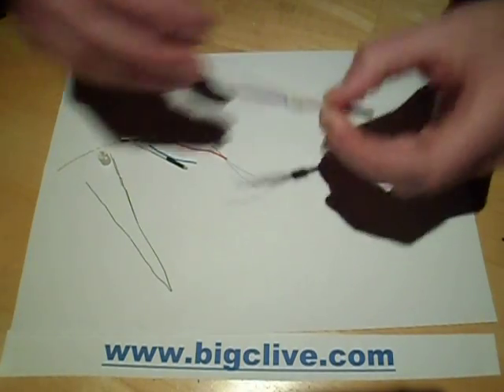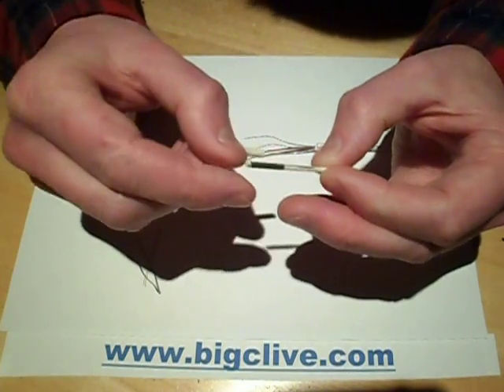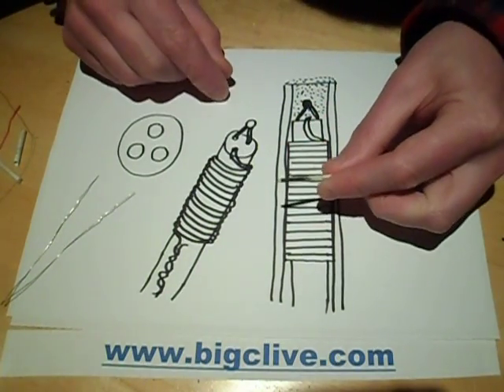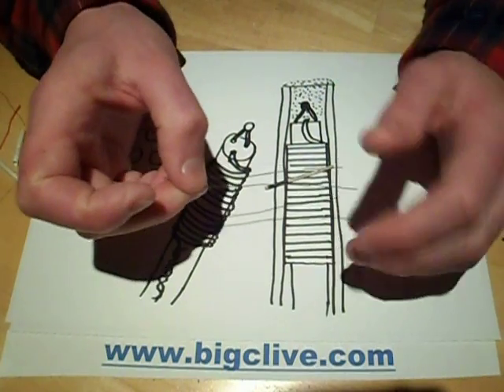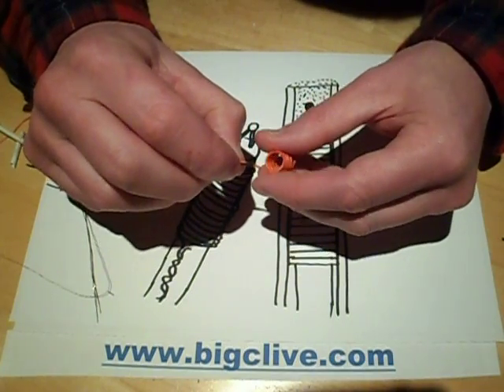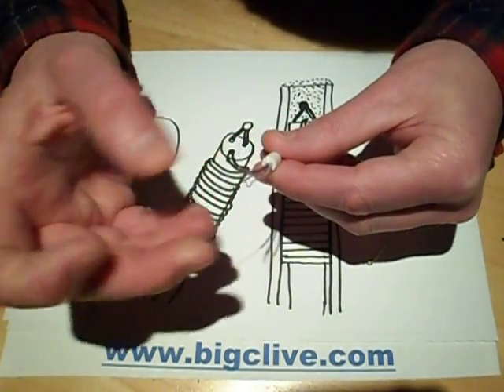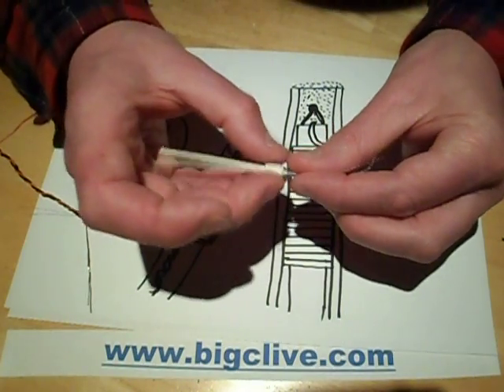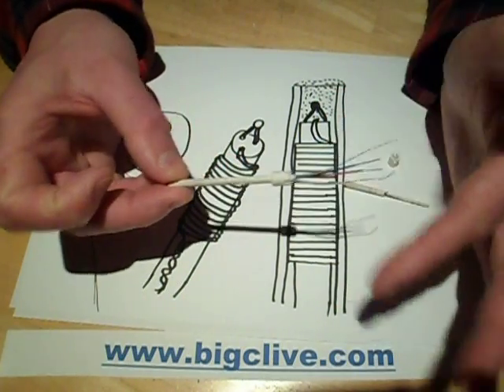Teardown of a thermally controlled soldering iron element.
This is what's inside a typical 24V 50W soldering iron heating element.  I actually thought it was going to be simpler than this, but it's quite impressively engineered.
The construction is basically a ceramic core and outer ceramic sleeve.  The core has three small holes up its full length and these are used to insulate the wires for the thermal sensor and heating element from each other.  The thermal sensor is a common thermocouple composed of two dissimilar metals fused together at the tip of the iron.  These generate a small voltage that relates directly to the tip temperature.  I estimate that at a typical iron temperature of 350 degrees the sensor will produce a voltage of about 14mV which is monitored by an op-amp in the controller.
The heating element itself is wound round a short section of the inner ceramic core near the tip and terminated by simply running the same resistance wire to the connection PCB in the soldering irons handle, but also running it with a compatible but much lower resistance wire that is twisted along the full length that isn't intended to heat up.  This seems to be a common way to terminate heater wires, since it provides a low stress connection.
The inner core with heating element and thermocouple are then slid into an outer ceramic tube and sealed at both ends with a ceramic paste.  The protruding wires are sleeved with a high temperature sleeve and the ceramic paste is also used to glue them in position.
Although the irons element is rated at 24V the transformer winding that feeds it is rated over 30V to allow for losses over the opto-isolated triac that switches it and the resistance of the thin cable to the iron itself.